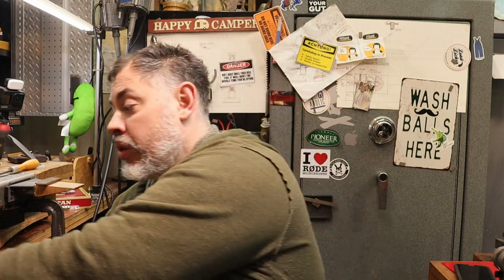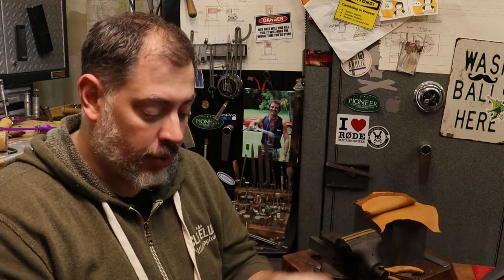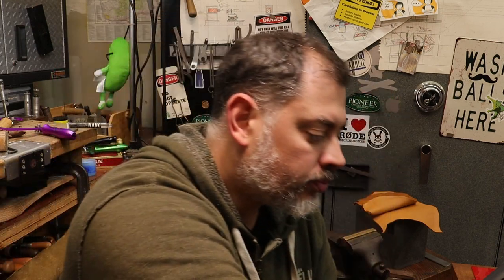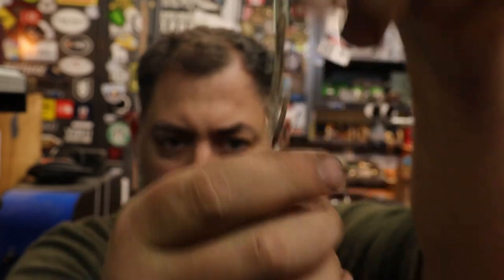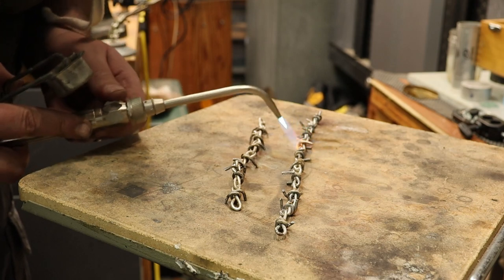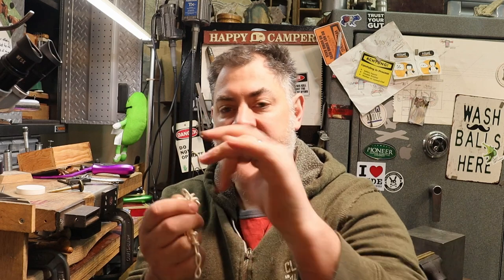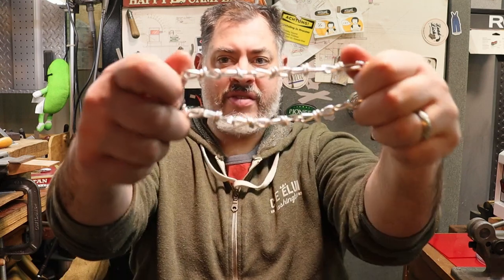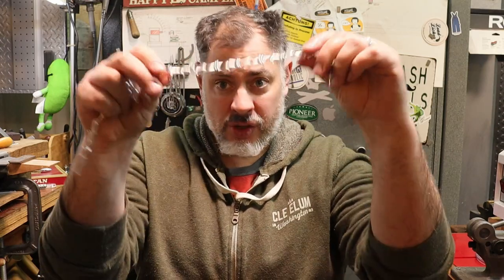Tutorial- Part 2- Turning a Paper clip chain link into a barbed wire link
Thank you everyone for your amazing support !

Rolling mills

Rolling Mill Cleaner
CRC 3-36 Multi-Purpose Lubricant and Corrosion Inhibitor

Soldering

Cutting

Forming

Flex Shaft